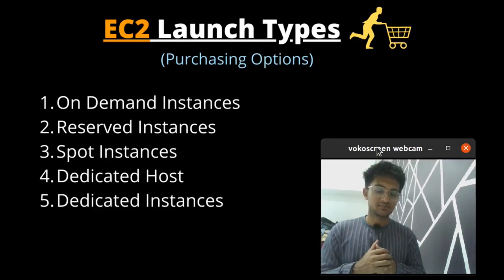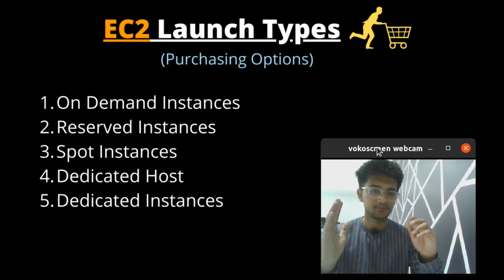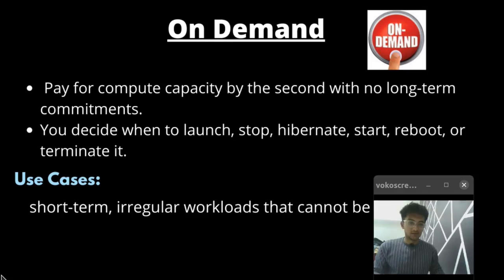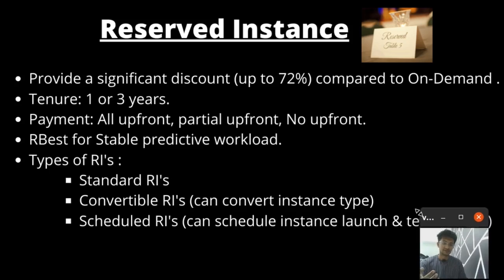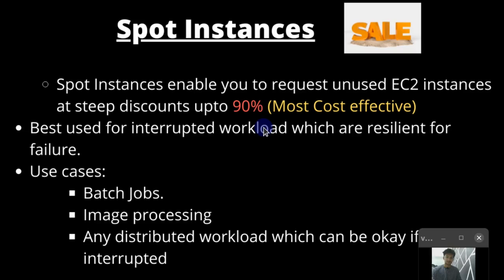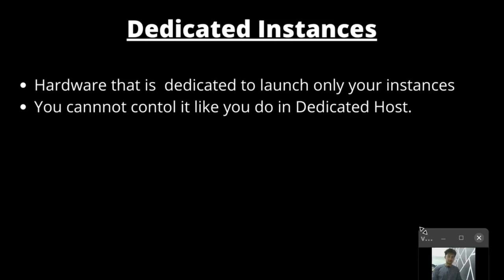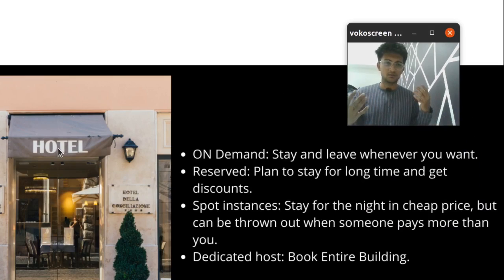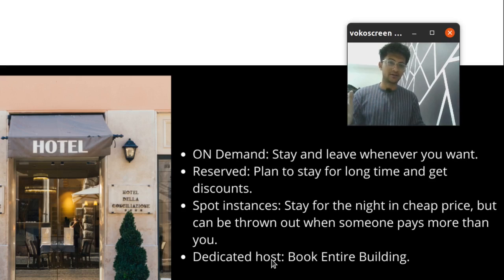Amazon EC2 Instance Launch Types : On Demand, Reserved, Spot Instances and Dedicated host.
Amazon EC2 Launch Types: This tutorial video explains the different EC2 instance launch types: On Demand Instances, Spot Instances, Reserved Instances, Dedicated hosts and Dedicated Instances. This video also includes when to use which launch types along with their use cases.

To read more about Instance Launch types in AWS EC2. Read this documentation

Chapters:

0:00 EC2 Launch Types (Purchasing Options)
0:57 On Demand
1:39 Reserved Instance
3:00 Spot Instances SALE
3:40 Dedicated Host
4:01 Dedicated Instances